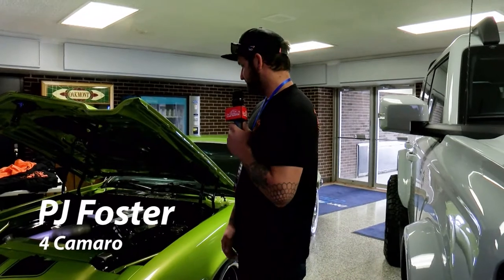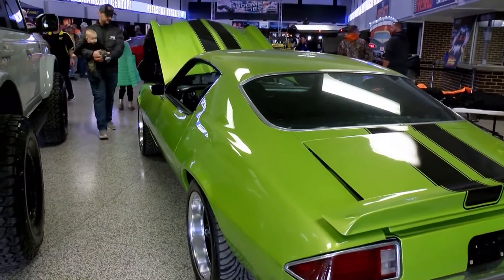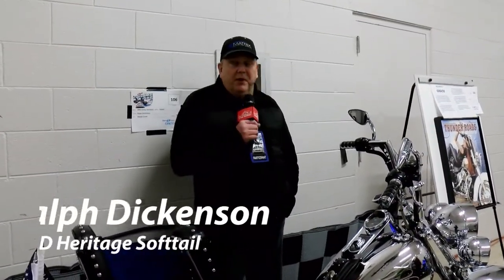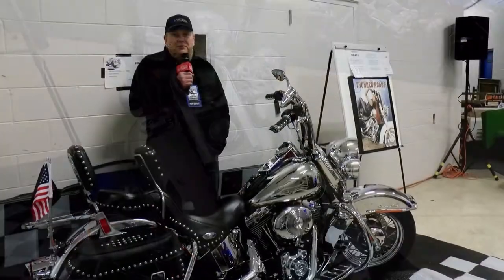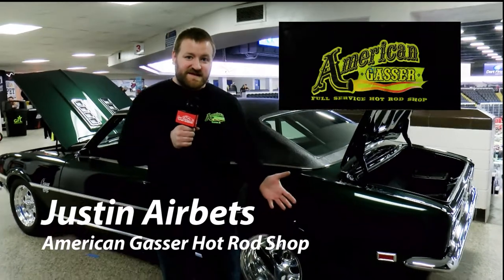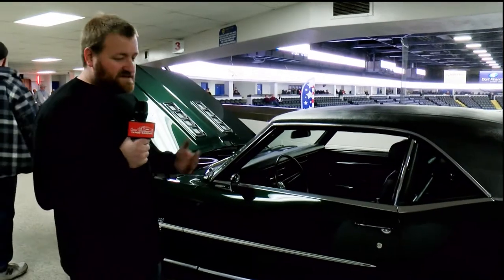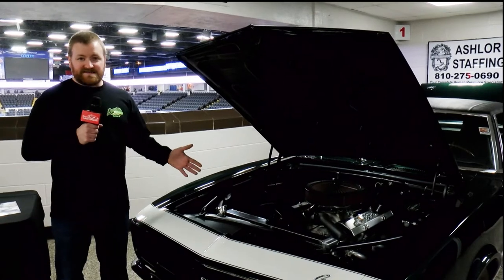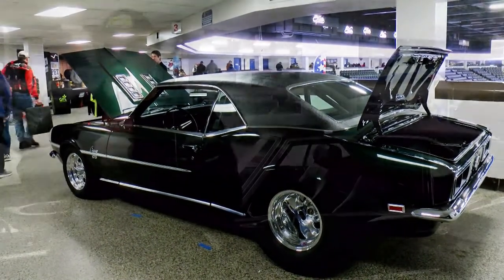Chrome and Ice Car Show: A Stunning Display of Classic and Modern Cars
In a cold day in January we attend the Chrome and Ice Car Show in Flint MI where we find several cars from TV and Movies along with a lot of beautifully restored classic cars, hot rods and bikes. Special look at the time machine DeLorean at the end of the video.